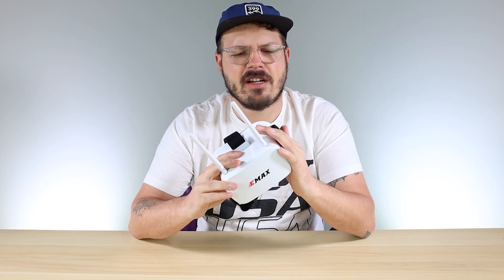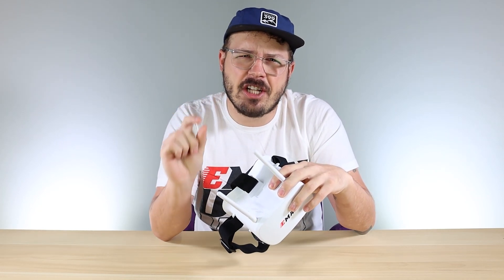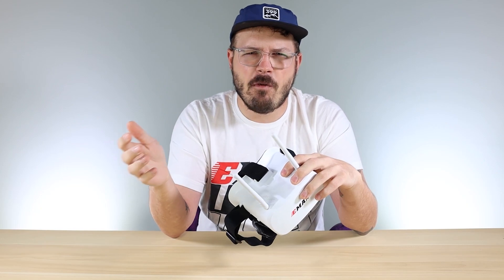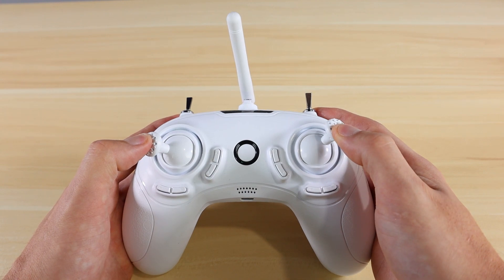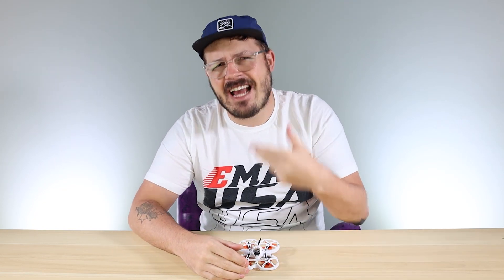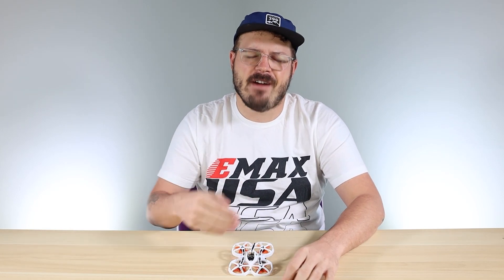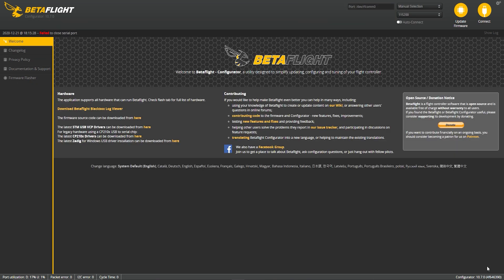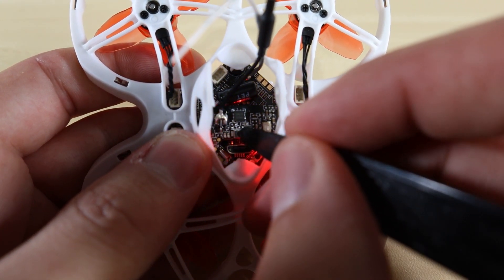How to Operate Your Video Transmitter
Seeing only fuzz? Trying to unlock 200mw? In this video we go over how to operate a video transmitter, also known as a vtx.